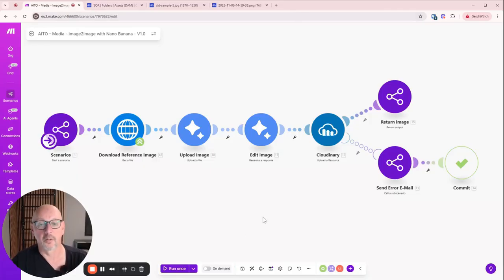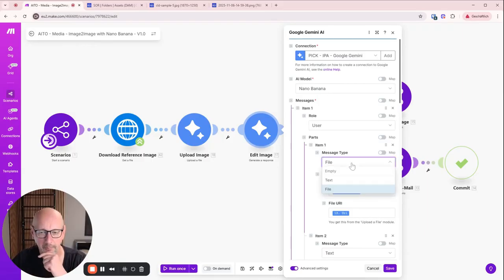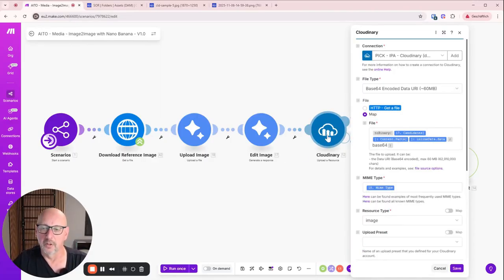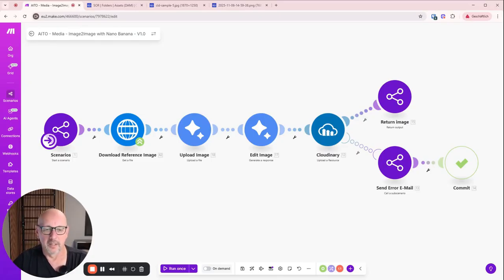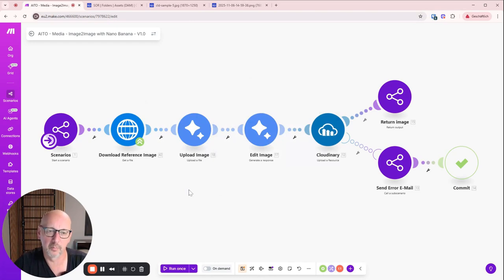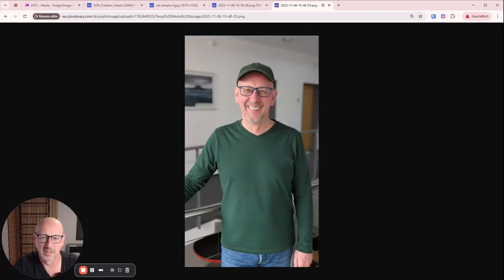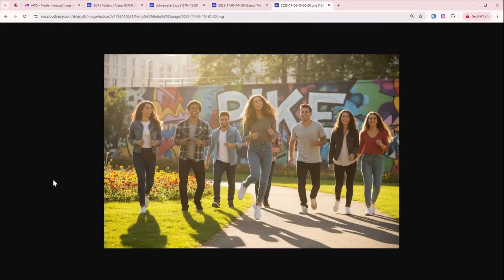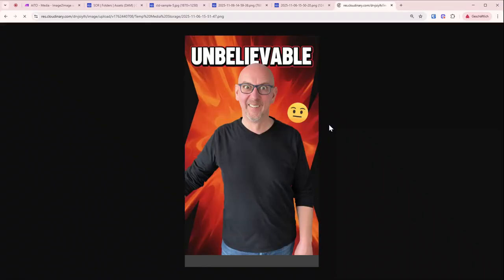NanoBanana Hack: Create Thumbnails Automatically in 15s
Fully automated image edits with NanoBanana inside Make.com — from downloading the source file, uploading it into the Gemini app environment, running NanoBanana's Generate-a-Response step, to returning a ready Cloudinary URL. Perfect for YouTube thumbnails, LinkedIn posts, or TikTok creatives.

I walk you through the Make scenario that downloads an image via HTTP, uploads it to the Gemini app (Upload File), calls NanoBanana's Generate-a-Response, and returns the edited image. I explain why the regular Image-Generate endpoint isn't enough, how to combine a File message type with a text prompt, set the Response Modality to Image, and ensure the correct MIME type.

Automatically produce clickable, on-brand thumbnails and social images at scale, save time, and keep assets consistent — no AI expert required. Want hands-on help?

➡️CHAPTERS
00:01 Intro: NanoBanana Hook
02:03 Model choice issue for NanoBanana
03:52 Response format & Cloudinary upload
04:45 Sub-scenario architecture
05:20 Error handling & scenario inputs/outputs
06:45 Example: Green T‑shirt & Baseball Cap
08:00 Example: Sneaker Ad Photo
09:04 Example: Clickworthy TikTok Thumbnail